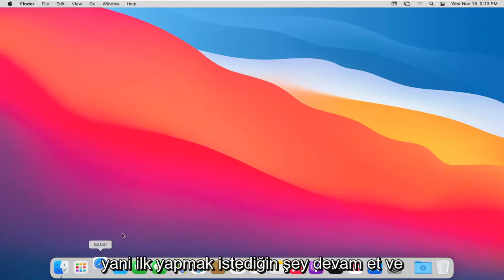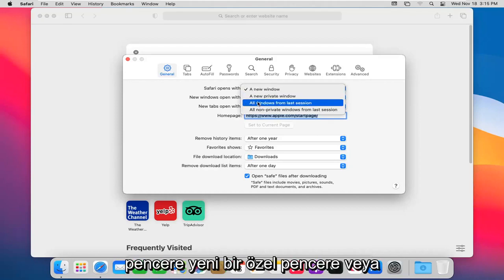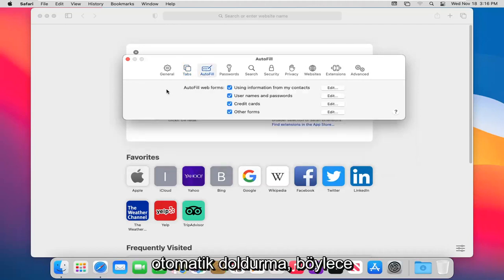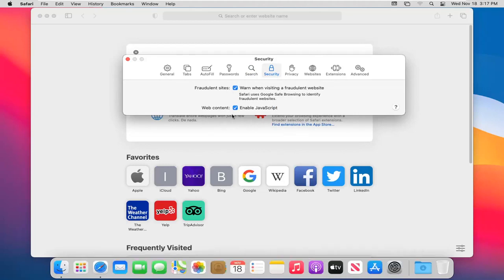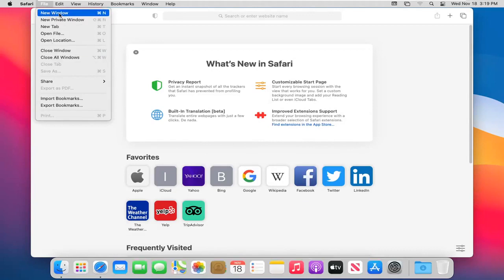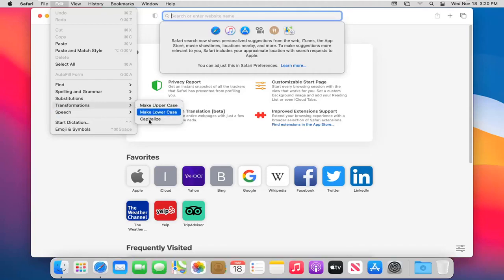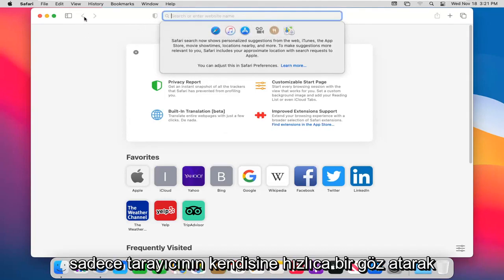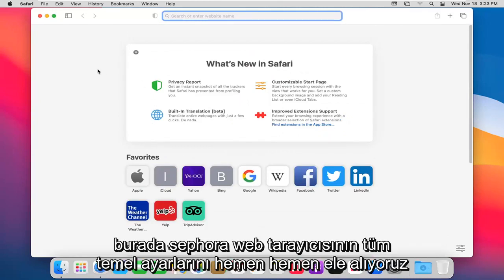Mac'teki Safari'de Genel tercihleri değiştirme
macOS - Safari Ayarları [Eğitim]

Safari'nin uzantıları pek değişmedi, ancak macOS yenilerini bulmayı kolaylaştırdı ve geliştiricilerin daha da fazlasını getirmesini sağladı.

Daha önce Safari web tarayıcısında, uzantılara sahip olma özelliği Google Chrome'un çok gerisindeydi. Safari'ye yerleşecek ve işlevselliğini bir şekilde genişletecek üçüncü taraf yardımcı programları alabilirsiniz, ancak Chrome ile karşılaştırıldığında bu uzantılardan çok azı vardı.

Henüz çok fazla bir fark göremiyoruz, ancak değişiklikler kaputun altında. Geliştiriciler artık mevcut Chrome uzantı kitaplıklarını Safari ile çalışan kitaplıklara dönüştürmek için Apple araçlarını kullanabilir.

Hemen görebildiğimiz bazı görsel iyileştirmeler var, ancak ne olabilir ki Safari uzantıları, herkesin tarayıcı kullanımının çok daha fazla parçası olacak. Uzantıları daha önce hiç kullanmadıysanız veya favori uzantıları Safari'ye yeni gelen bir Chrome kullanıcısıysanız, bunları nasıl alacağınız ve kullanacağınız aşağıda açıklanmıştır.

Bu eğitim, macOS işletim sistemini çalıştıran MacBook Pro, Air, Mini'ler için geçerli olacaktır. Bu eğitim bir macOS sisteminde gerçekleştirilmiştir.